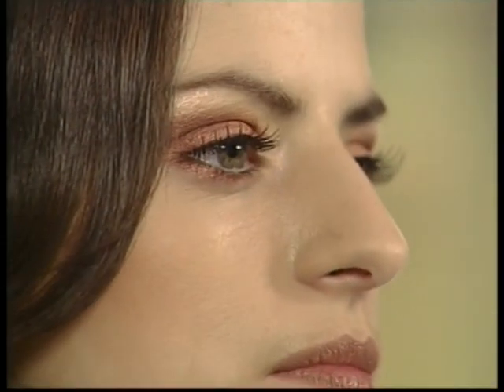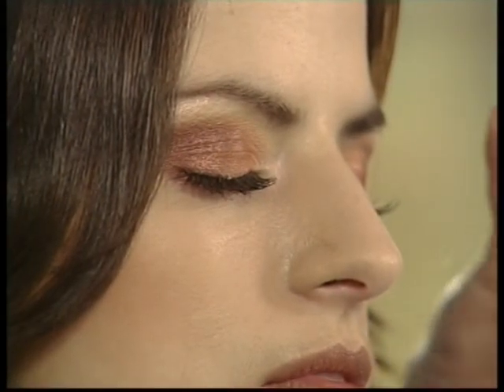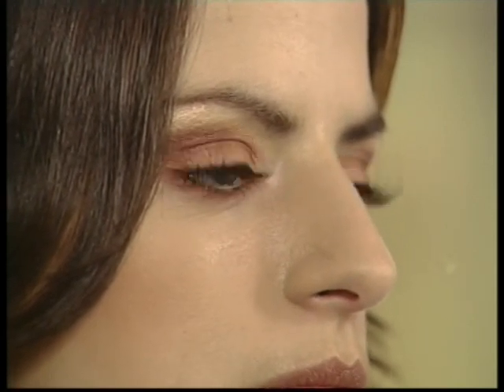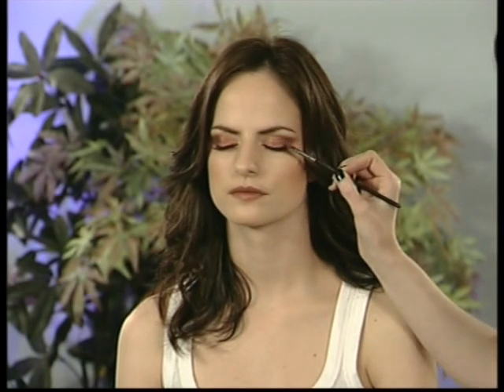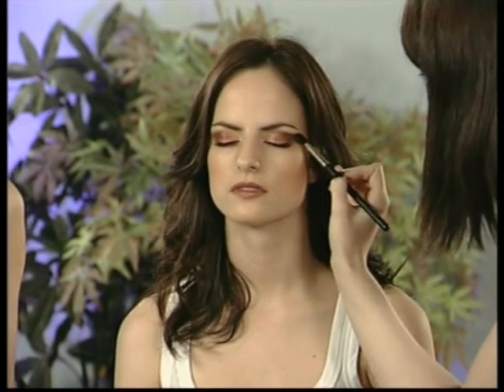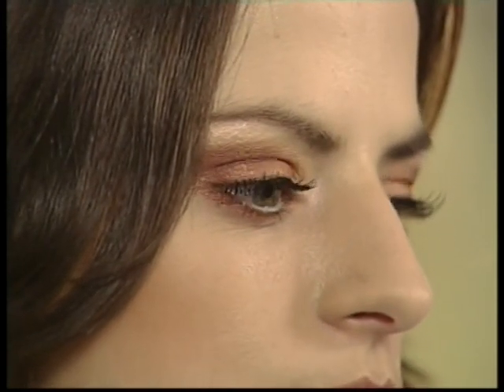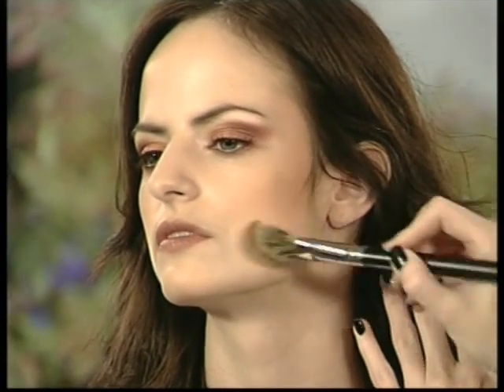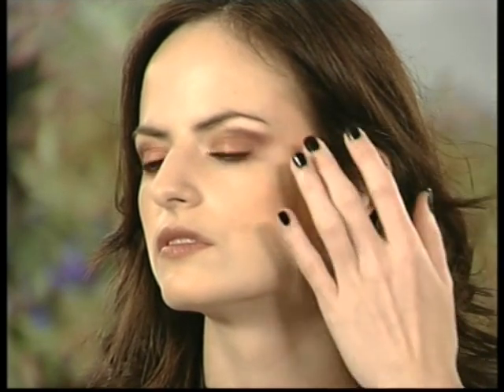Autumnal Make Up Tips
Make Up expert Nancy Spencer reveals her top tips and advice when it comes to autumnal make up.